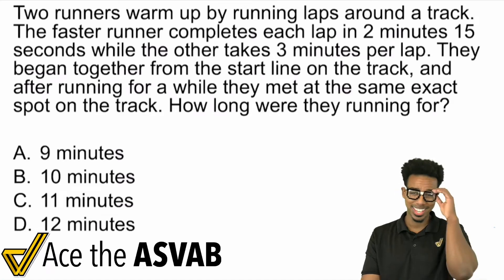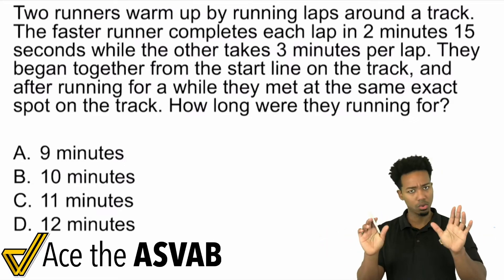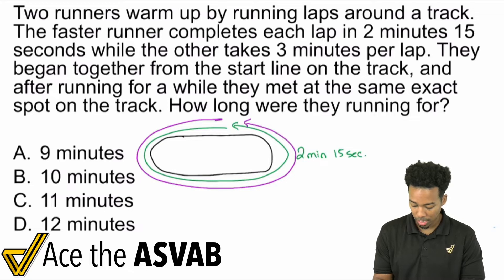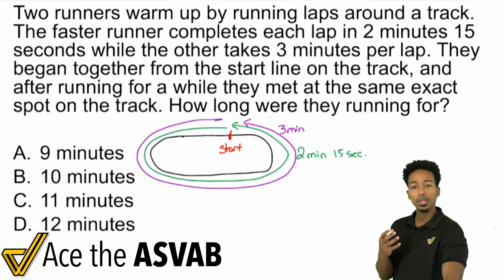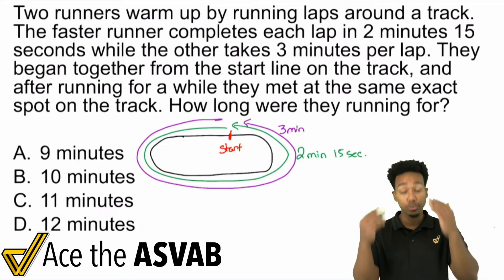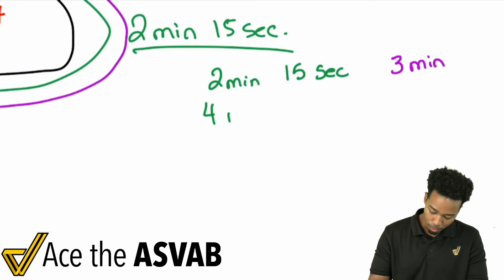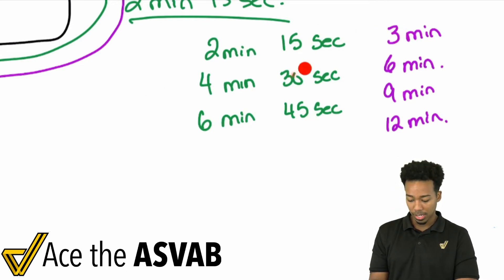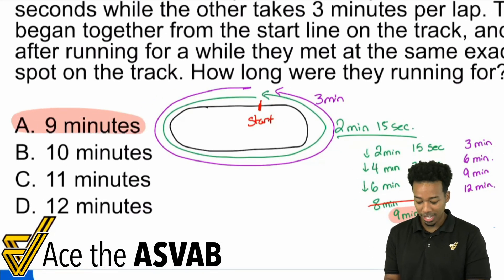ASVAB Arithmetic Reasoning - Least Common Multiple Word Problem (Challenge Question Solution)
👨🏾‍🏫 Challenge Problem of the Day: Least Common Multiple

If you think you got it right, show your work! It's all about helping each other understand how it's done. Let's keep pushing forward my ASVAB party people.